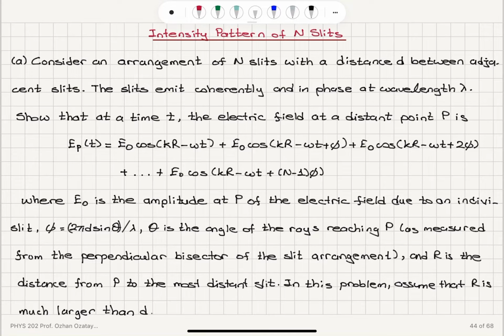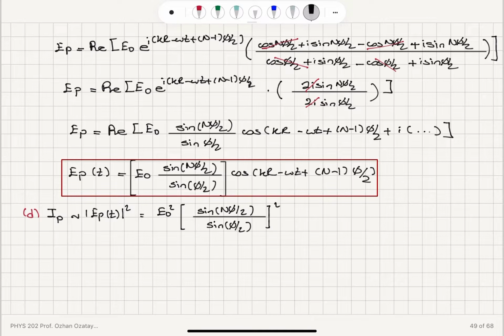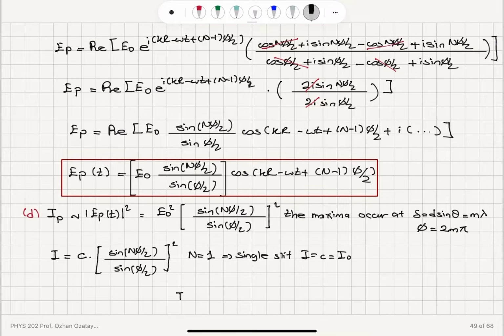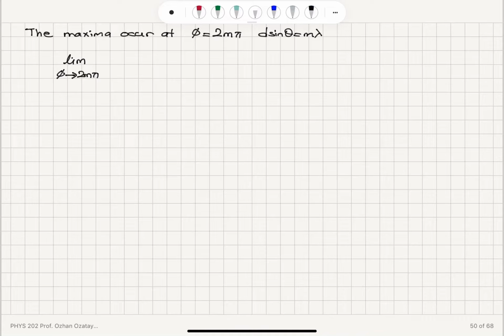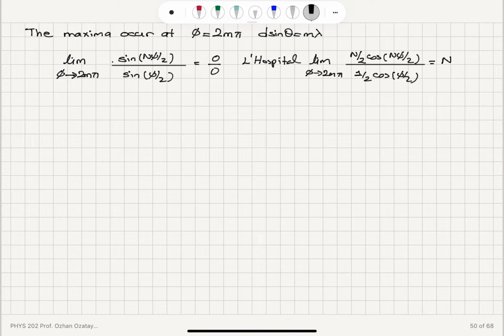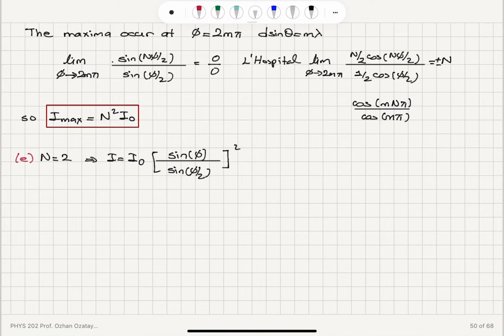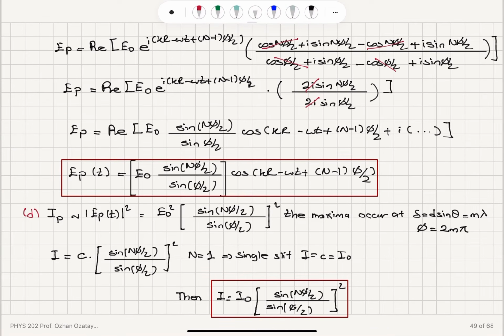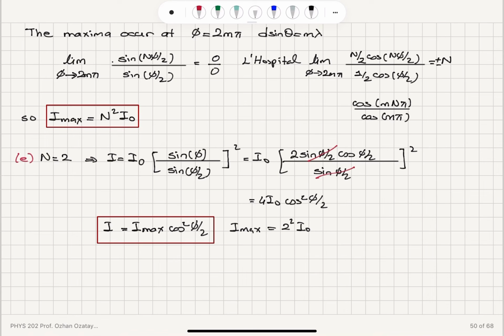Intensity Pattern of N Slits (parts d and e)